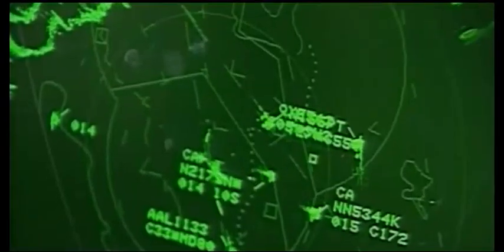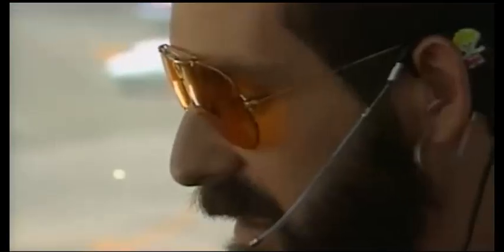Bill Nye the Science Guy S01E01 Flightt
Bill Nye the Science Guy S01E01 Flight
Bill Nye the Science Guy playlist Check out all episode of Bill Nye the Science Guy in my chanel.

Full EPs of Bill Nye the Science Guy tv series.

Bill Nye: The Science Guy Full Episodes - Complete Series All episodes: